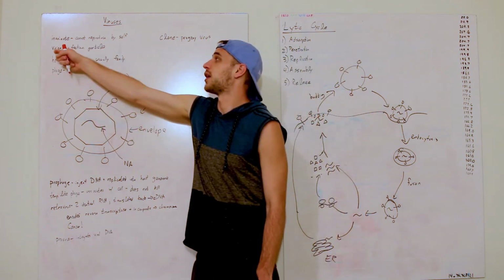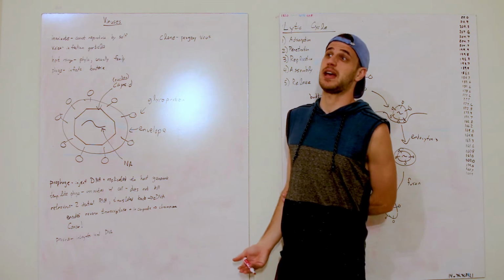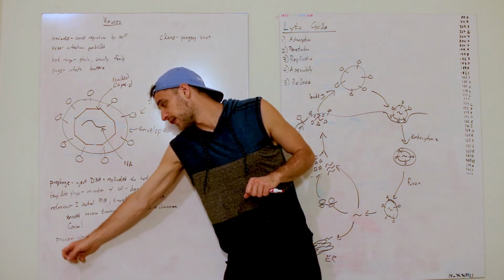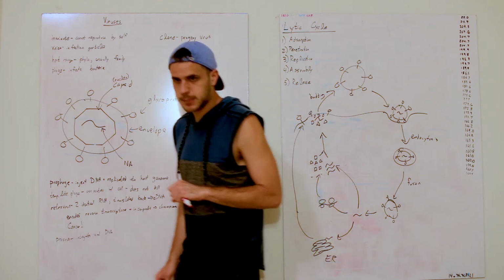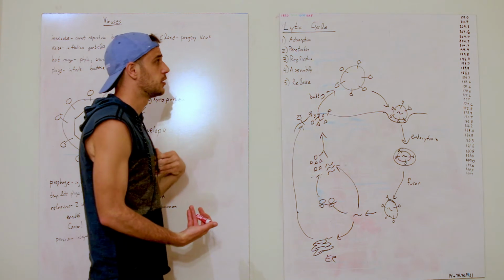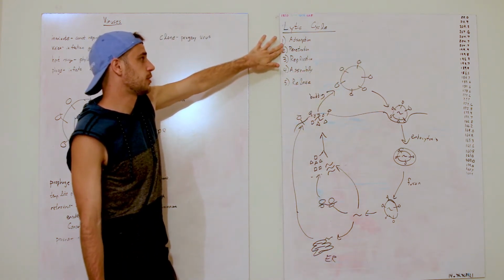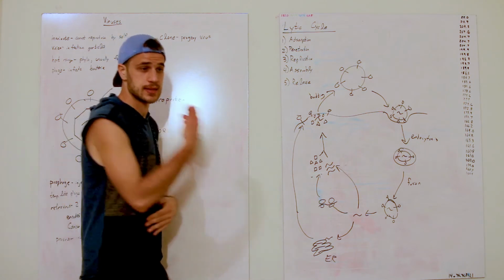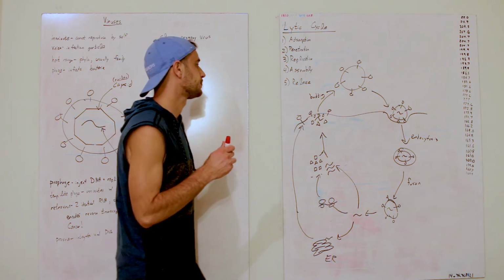What is a Biology: 2.5 Viruses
Fundamentals of Viruses and their cycle of infection: the lytic cycle!